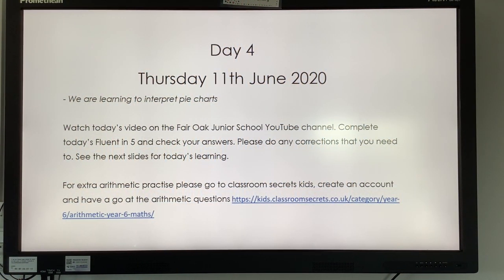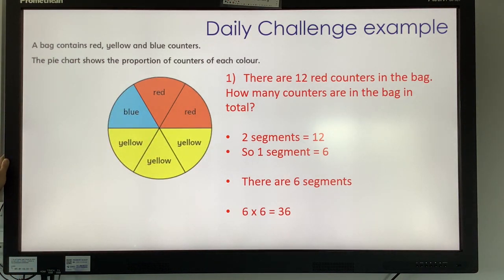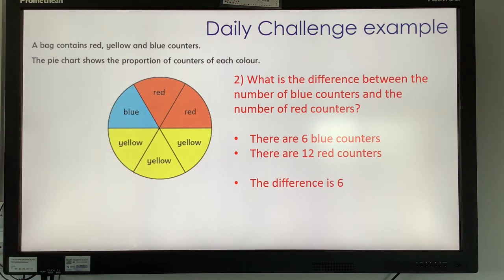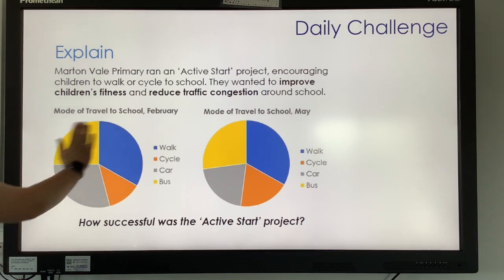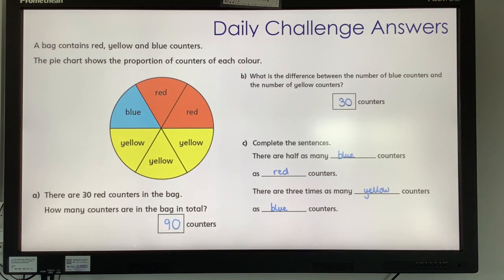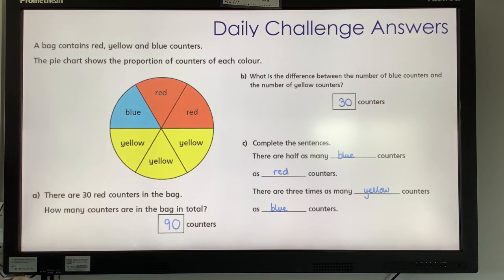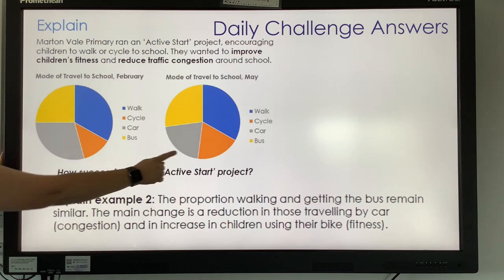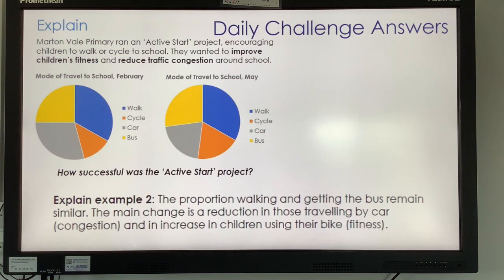Year 6 Maths - Pie Charts - Interpreting pie charts (2)